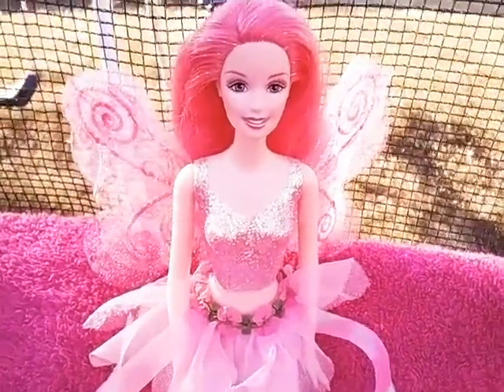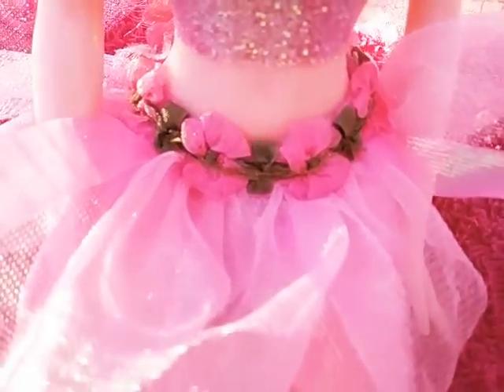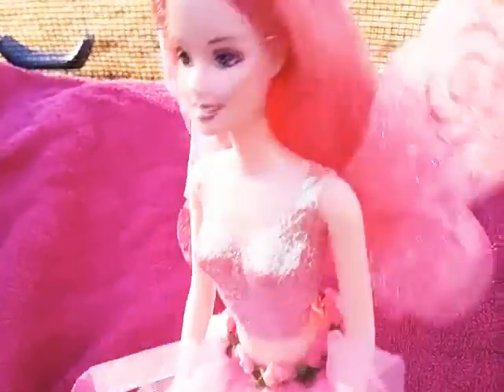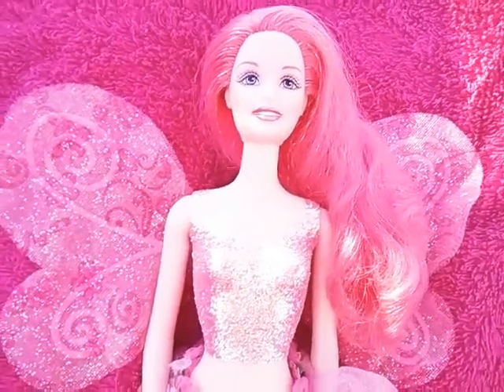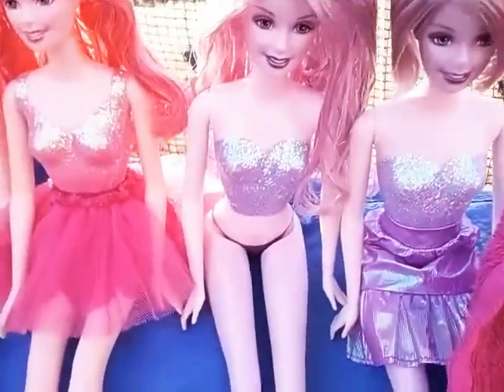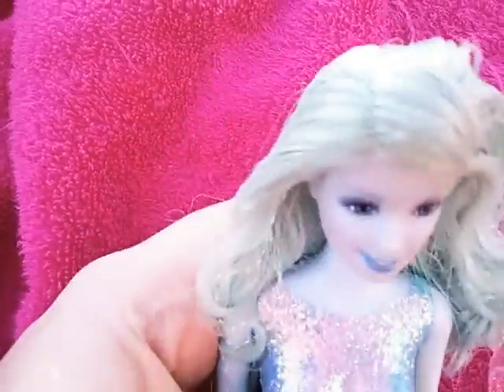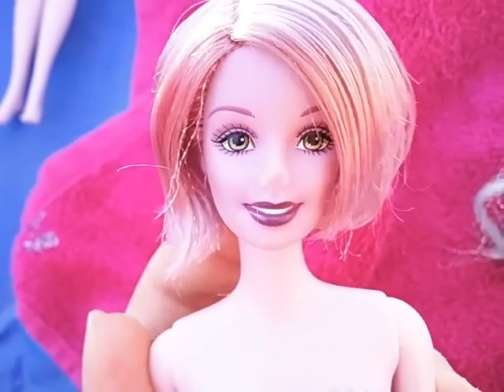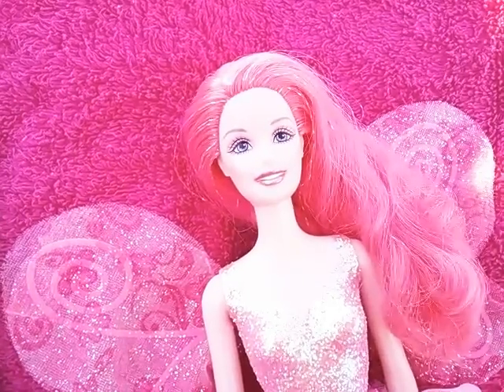Barbie Fairytopia Sparkle Fairy collection review